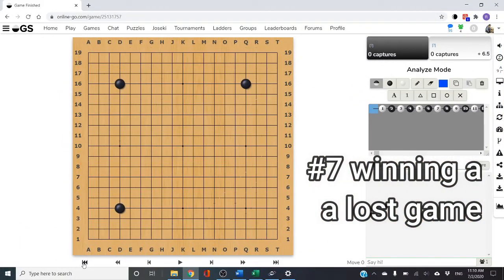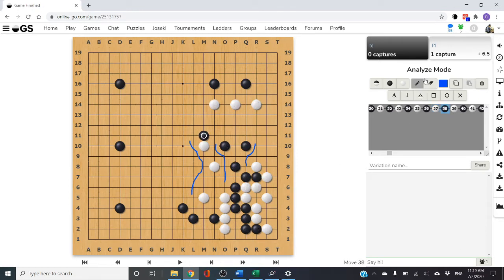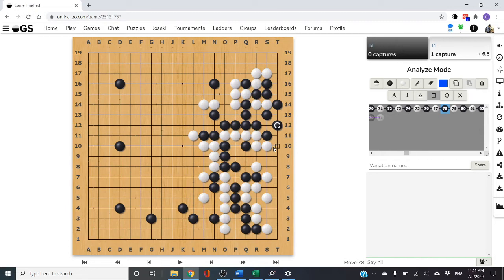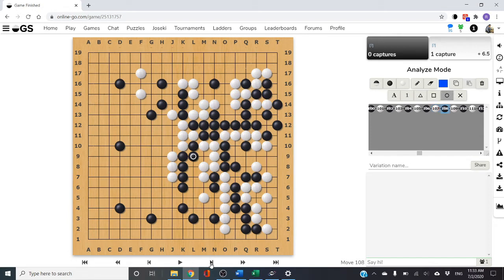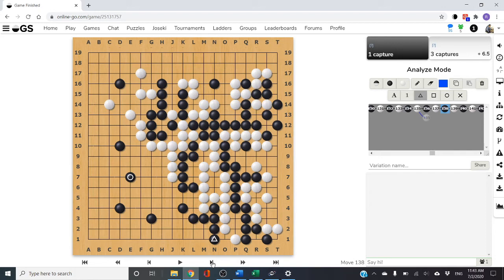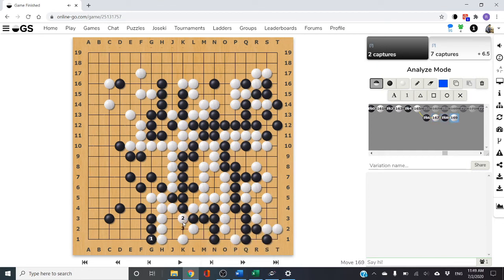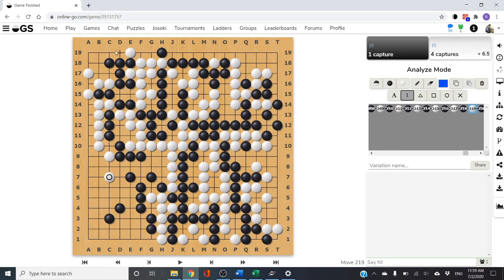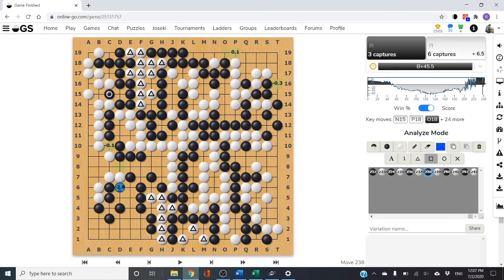#7 Winning a Lost Game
In this game, I played black with a three-stone handicap against my opponent. White kicked me all over the board until towards the end of the mid-game I saw a weakness...